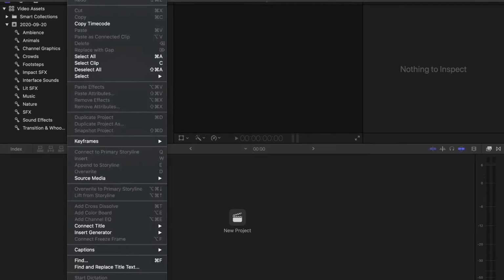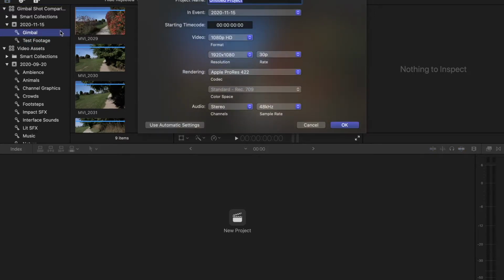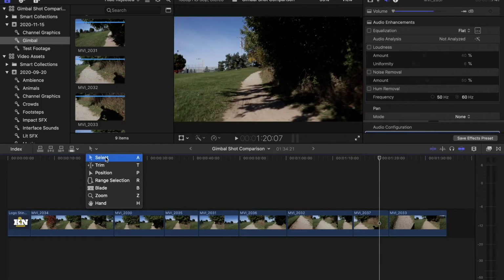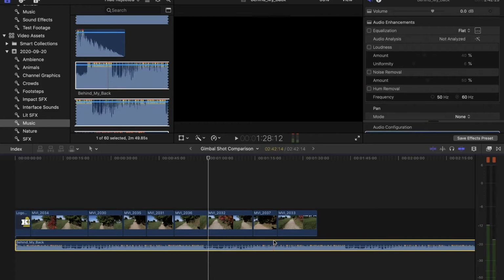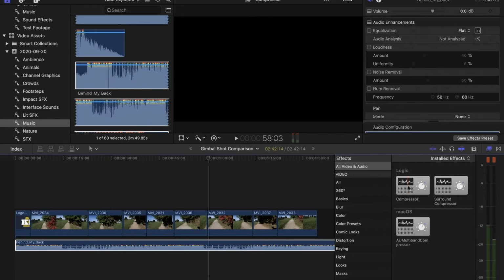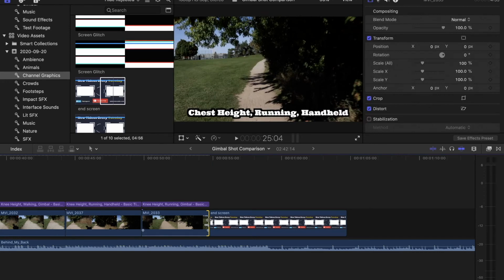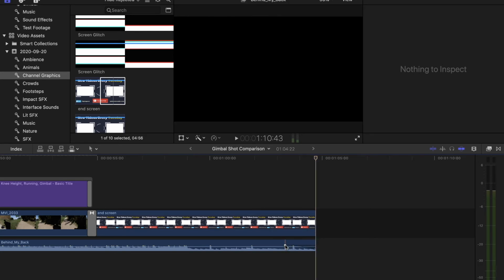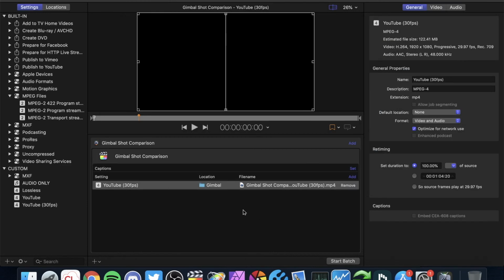Simple FCPX Hacks I Use EVERY Day!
A walkthrough of my editing process and little tips and shortcuts I use to make my life easier in FCPX.